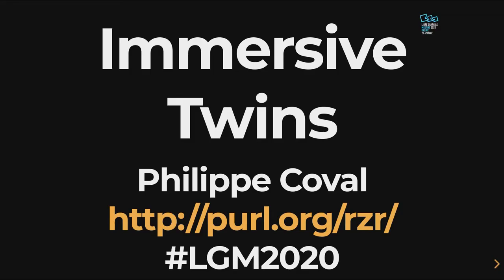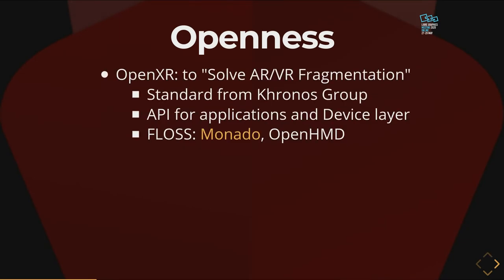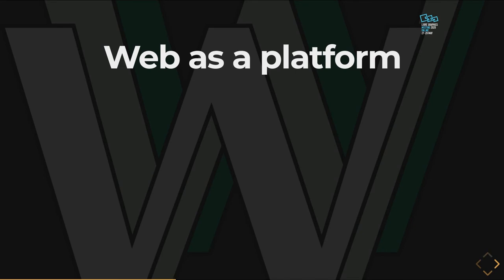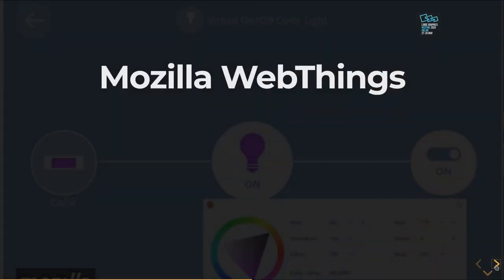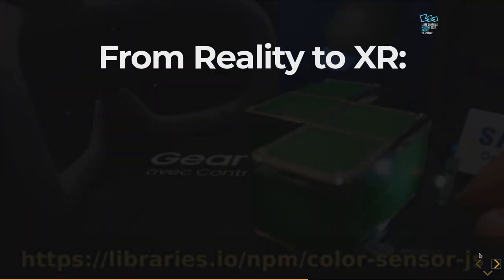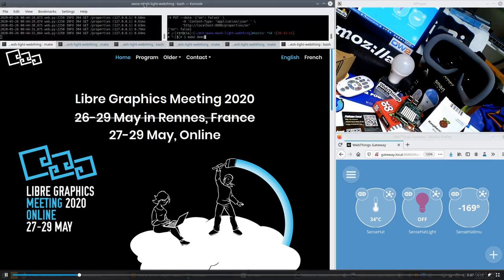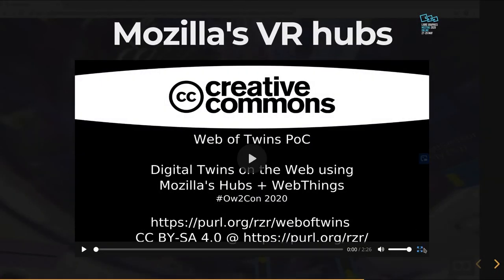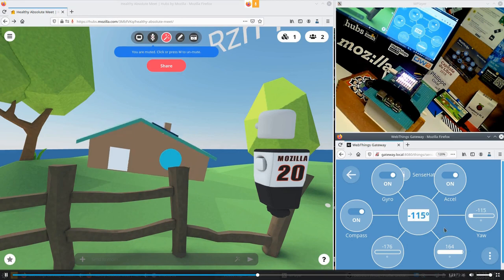immersive-twins-lgm2020-rzr LGM2020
Immersive Web of Twins

Thanks to WebGL, WebVR, WebXR API, effortless navigation into 3D scenes using just a Web Browser is now a reality. A new era of possibilities is now available for developers using higher level frameworks such as Three.js, A-Frame or Baybylon.Js to deal with 3D contents for Virtual Reality or Augmented Reality. What about Augmented Virtuality ? The "Web of Twins" experiment is exploring interactions from sensors and actuators to virtual worlds back and forth. Each step of the full opensource chain will be detailed.